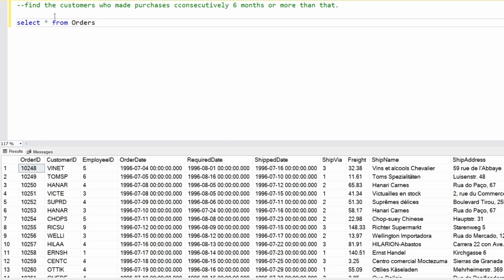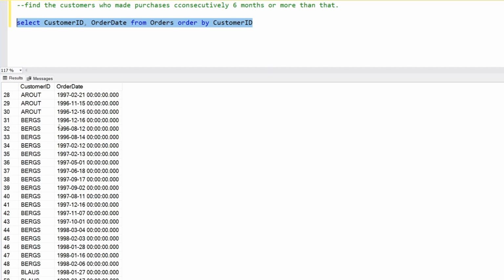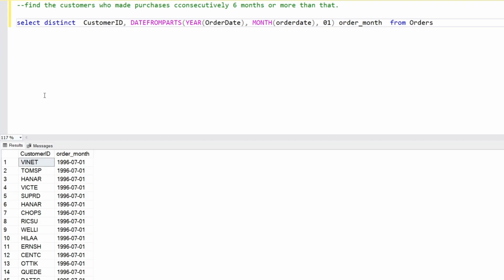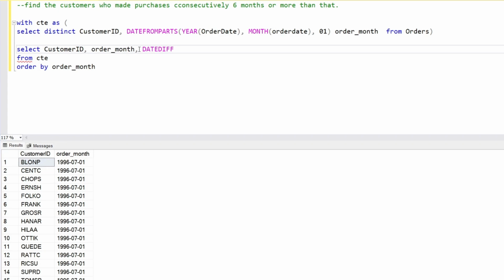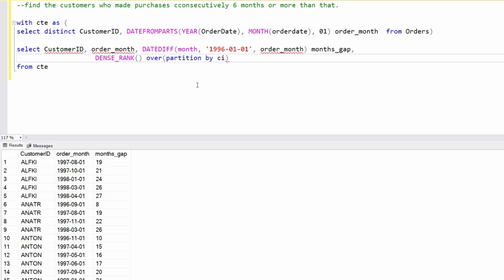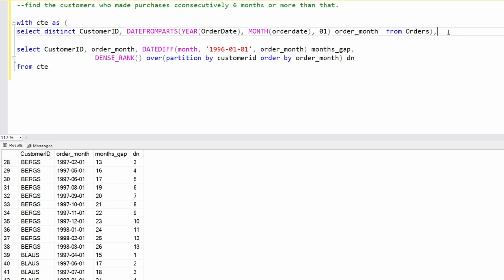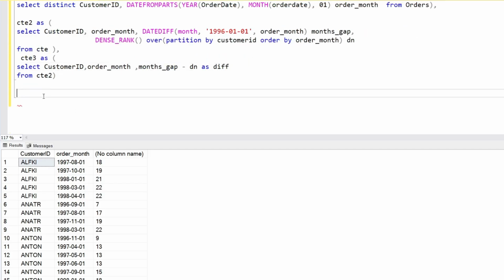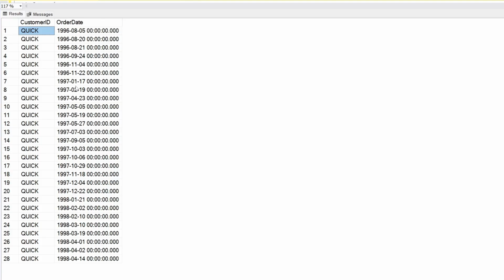Capgemini SQL Interview Question | Must-Know for Freshers & Experienced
🚀 In this video, we’ll solve a **real Capgemini SQL interview question** using CTEs, DENSE_RANK, and date functions in SQL Server.

🧠 The question focuses on identifying customers who have placed **orders in 6 or more consecutive months**. Using techniques like `DATEFROMPARTS`, `DATEDIFF`, and `DENSE_RANK`, we’ll walk through how to detect **monthly streaks** using SQL logic step-by-step.

📘 What you’ll learn:
- How to use CTE (Common Table Expressions) for breaking down complex queries
- How to calculate month-wise order streaks per customer
- How to find consecutive activity patterns using SQL window functions
- Real-world SQL problem-solving approach asked in Capgemini interviews

💡 Great for SQL beginners, intermediate learners, and interview preparation for companies like **Capgemini, TCS, Infosys, Wipro**, and more.